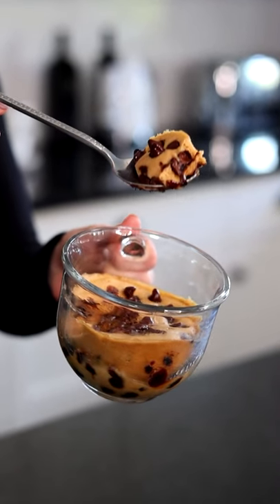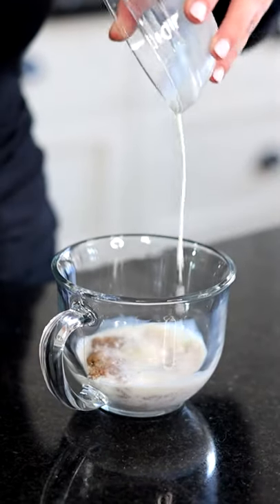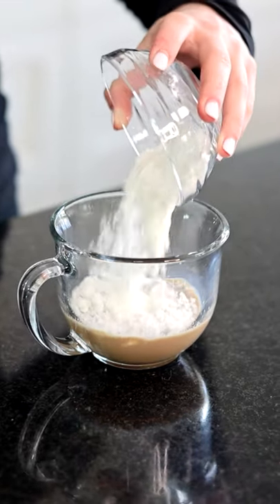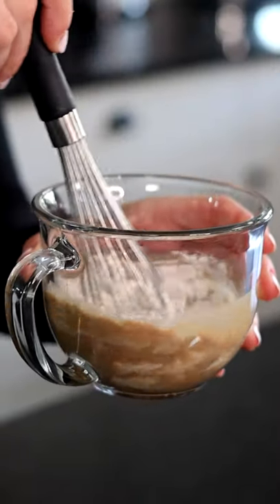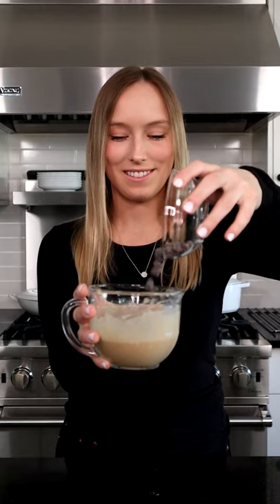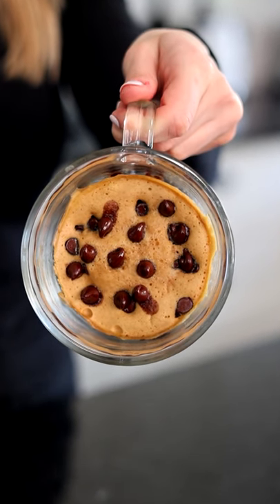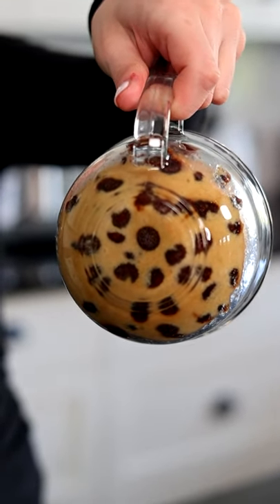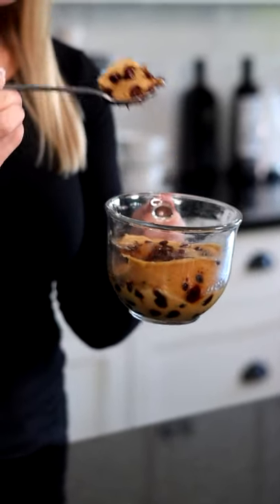1 MINUTE CHOCOLATE CHIP MUG CAKE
Here is our 1 MINUTE (VEGAN) CHOCOLATE CHIP MUG CAKE!